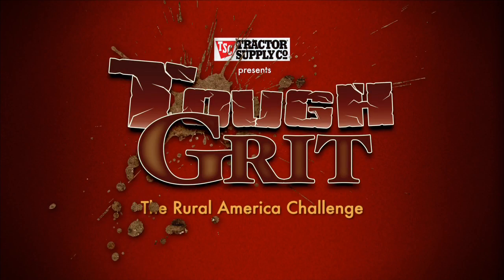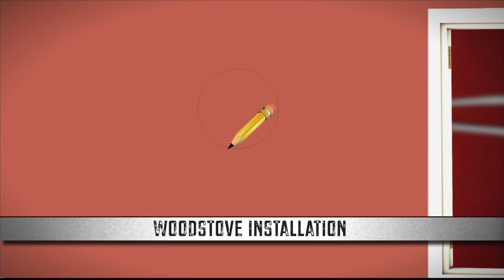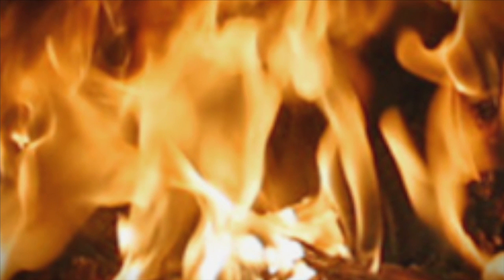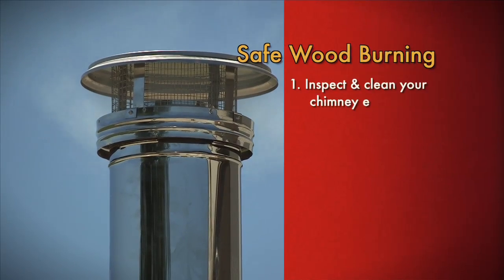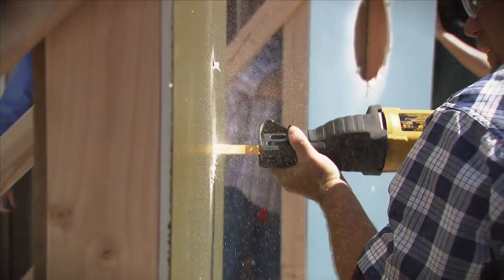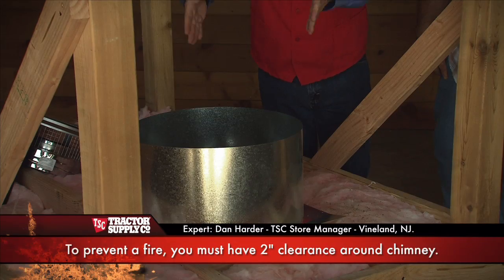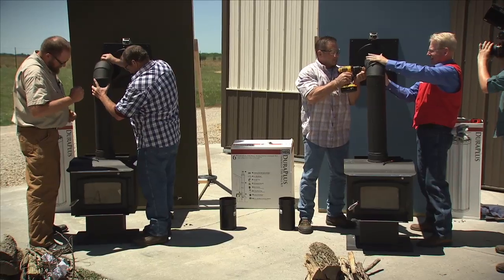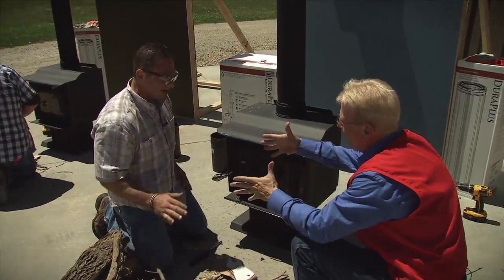Tough GRIT Episode 6: Where There's Smoke... (Full Episode) -- GRIT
Tough GRIT — The Rural America Challenge: Two DIYers tackle each other in a "heated" battle as they see who can install a wood-burning stove the quickest in. Pick up some tips on the tools that will get the job done right the first time. (Original airdate 10/8/2012)

More on wood-burning stoves at GRIT.com: Never before has the cost of home heating been so high. The price of nonrenewable home-heating fuels such as propane, fuel oil and electricity is surging due to dwindling resources and higher demand. In hard times, we inevitably return to the wisdom of our ancestors. Before having access to electricity and propane, people chopped wood and heated their homes with fire.

The GRIT Magazine YouTube channel is your top source for videos related to rural living. Check out full episodes and editor tips from our Tough GRIT TV show. Watch televised interviews with Editor-in-Chief Hank Will. Learn how to raise chickens, from egg incubation to predator protection. Get to know our sharp (and fun-loving!) staff. We've been your favorite provider of rural news and tips for more than 125 years, and we hope you enjoy getting to know us even better.